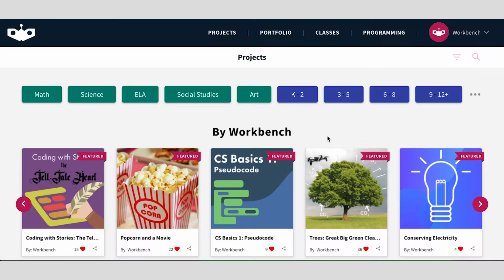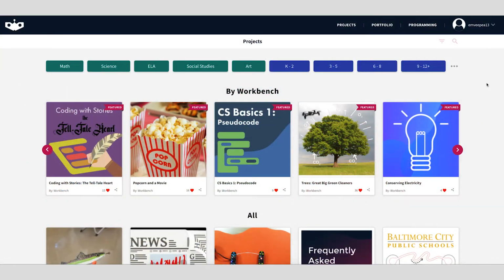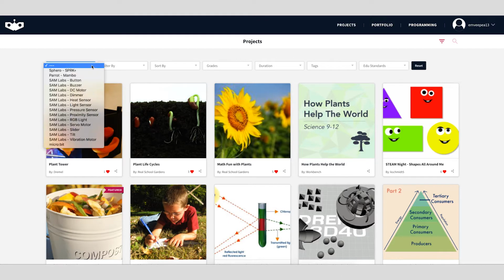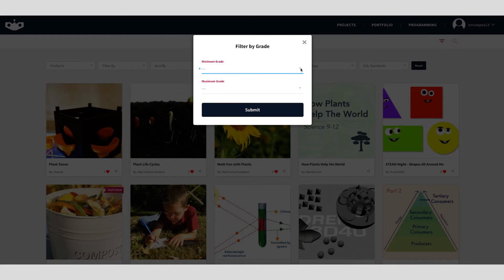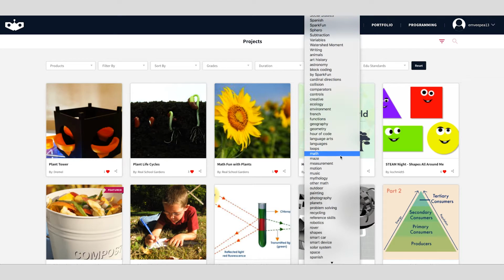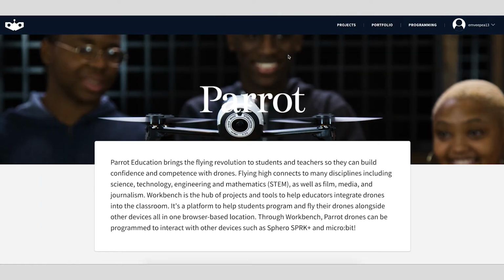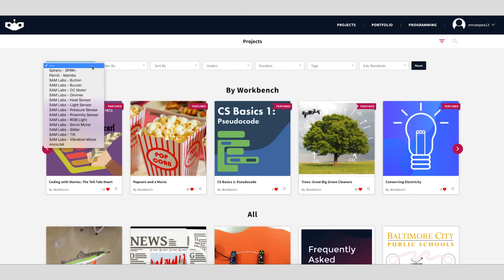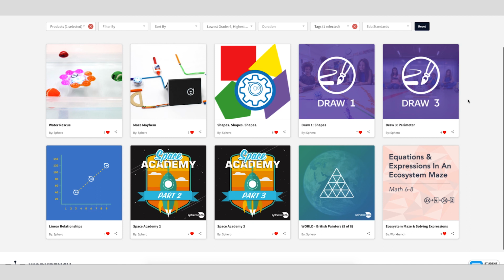Workbench Site Tour- How to Search for Projects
This video goes over how to effectively search for projects on the Workbench site. You'll learn how to filter, search by keyword, browse partner channels, and more!